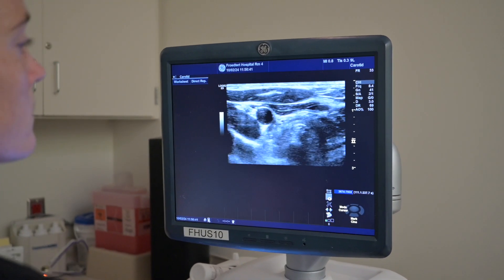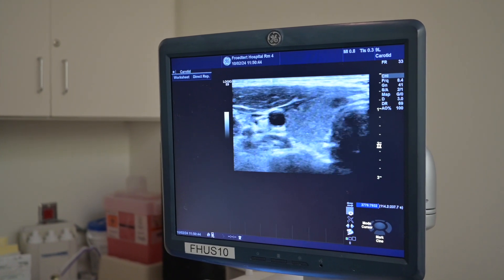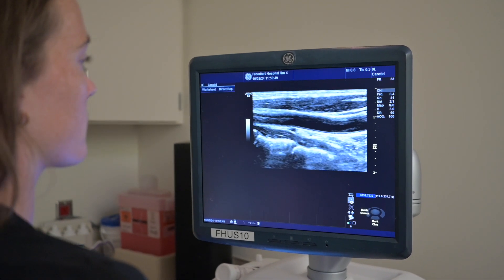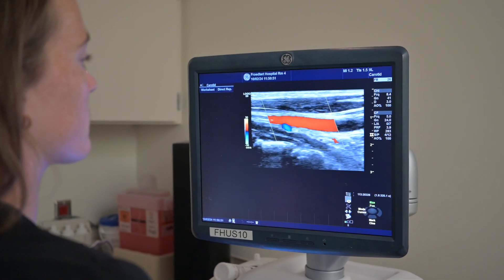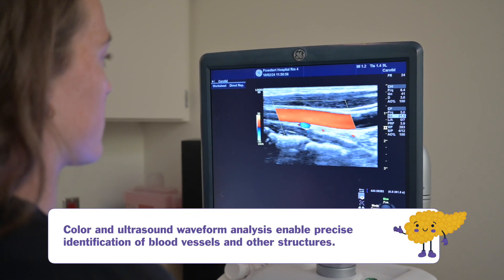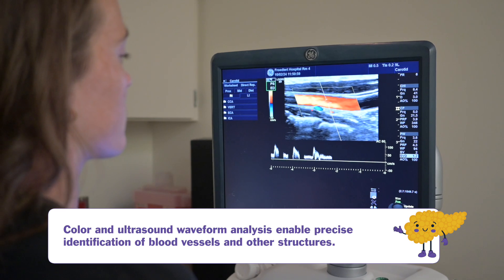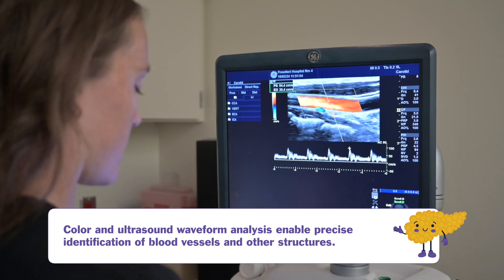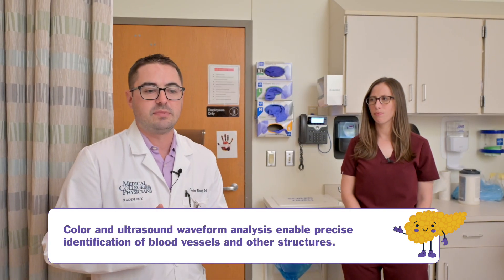Welcome to Radiology (Medical Imaging) at the MCW LaBahn Pancreatic Cancer Program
Meet Dr. Charles Messerly from the Department of Radiology and a specialist in abdominal Imaging at the Medical College of Wisconsin. Dr. Messerly will take you on a tour of the different types of imaging used in the evaluation of pancreatic tumors – welcome to the  world of radiology at the LaBahn Pancreatic Cancer Program.